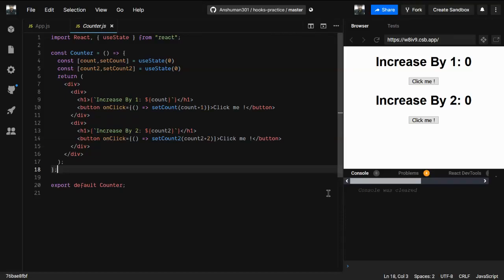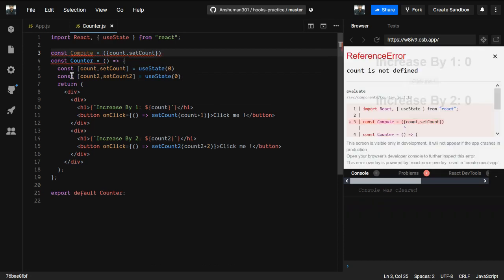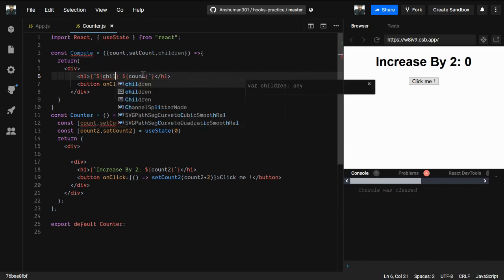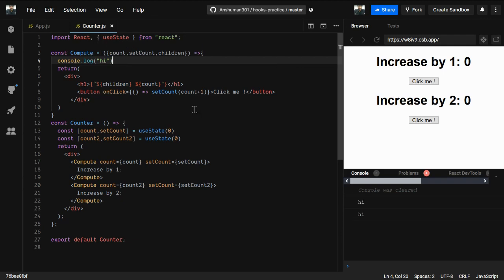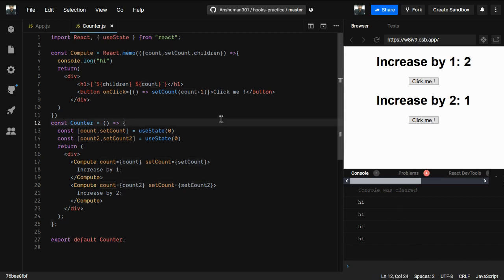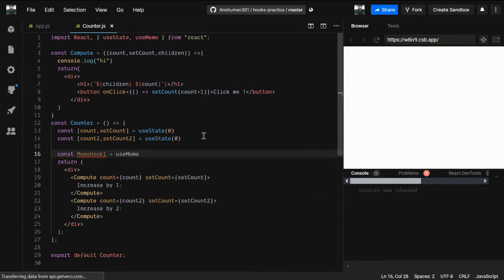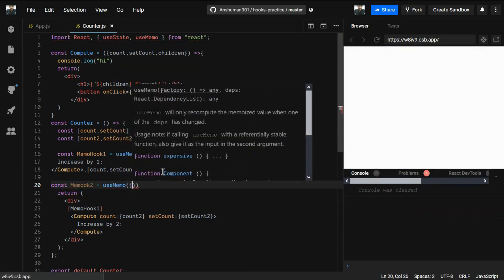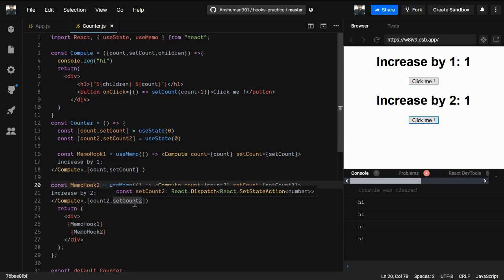React Tutorial 45 - React Hooks | useMemo() | Using the useMemo Hook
In this video, I have introduced useMemo() hook, How to useMemo in React. This hooks return memorized value. I have demonstrated it using a component which is used in two places. Now what happens if one of  the component renders due to state change, this should not affect other component because no state is changes into that. Now to improve this part of code useMemo() comes into picture.